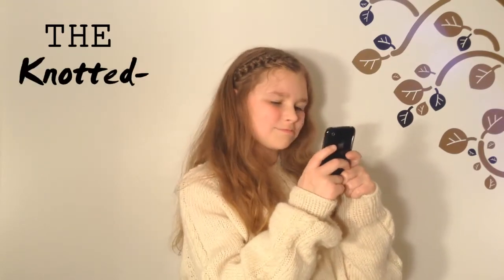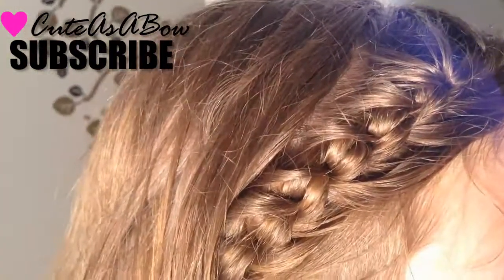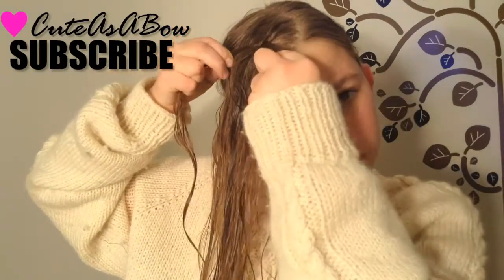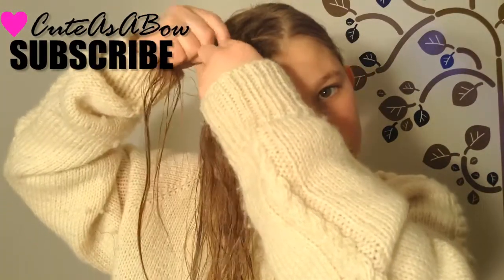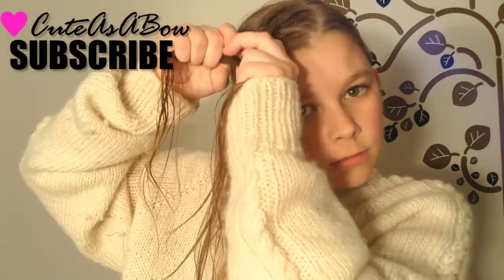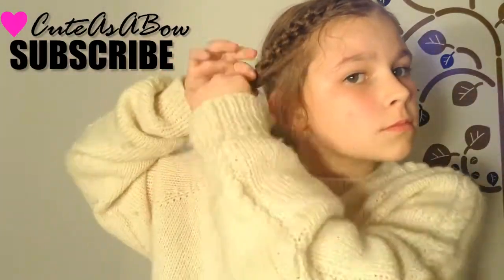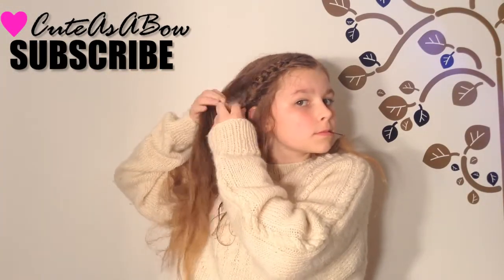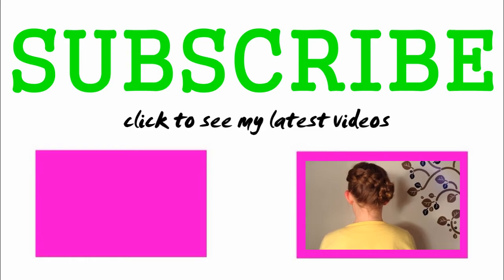Knotted French Braid hair tutorial {updo or wear it down}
The Knotted-French Braid is as simple as tying a knot and adding strands of hair to it, Hope you try it and enjoy it!

Question of the day: What is your favorite hairstyle and why?
XOXO- CuteAsABow